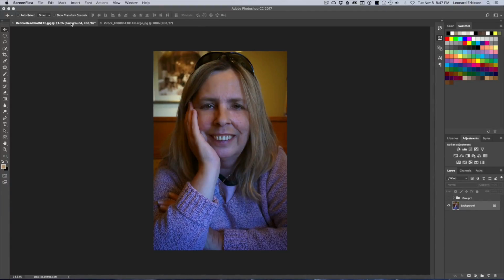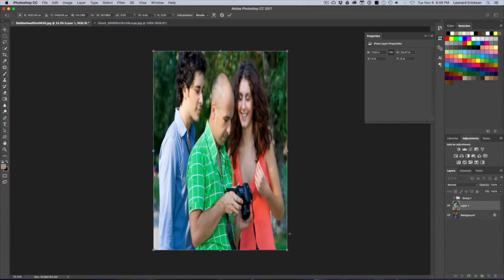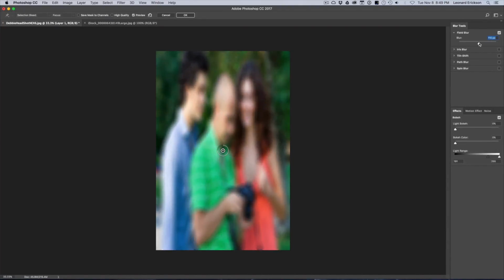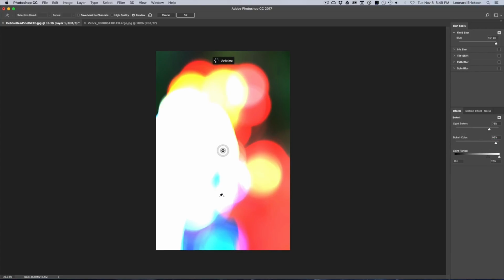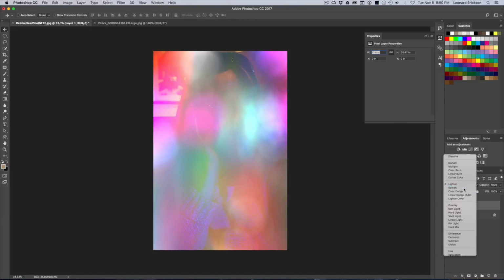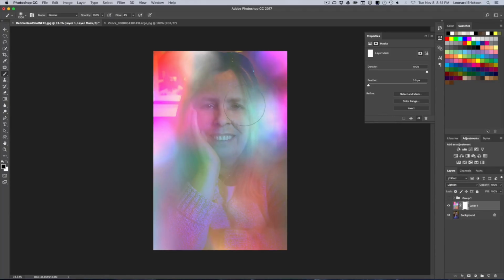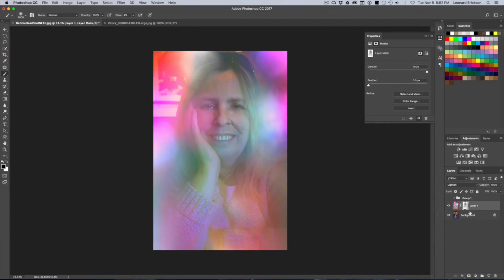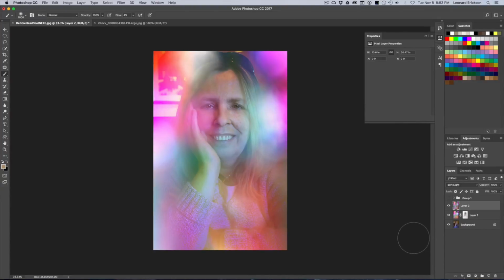Dreamy Bokeh Photoshop Challenge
How to Create a Dreamy Bokeh  Composite using ordinary snapshots.